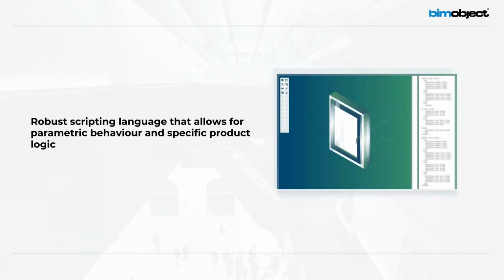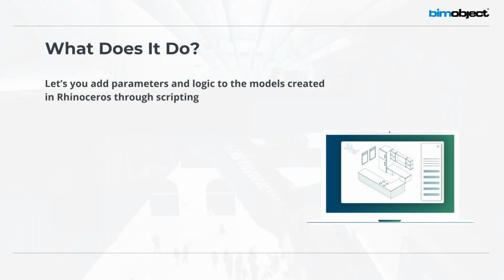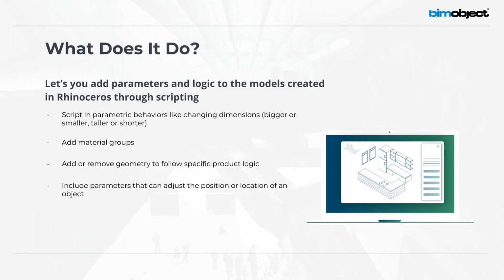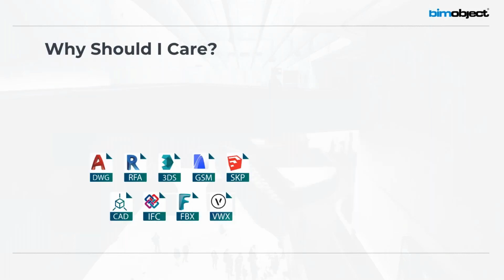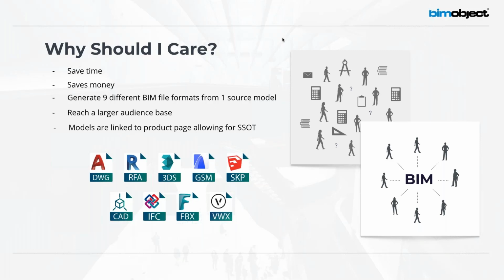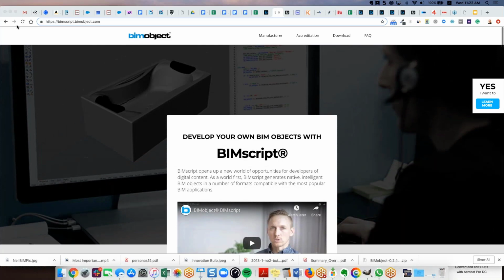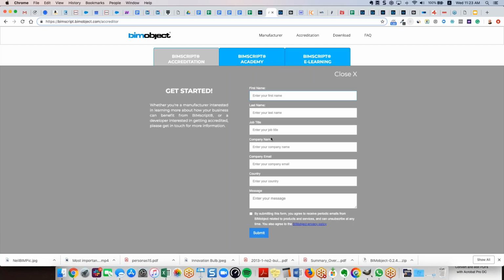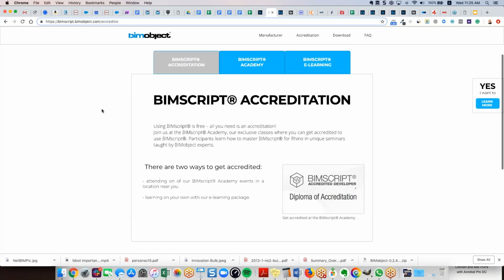Why BIMscript, What Is It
BIMscript is a software tool that provides the opportunity for scaling the world's capability to meet the demands of tomorrow while it future-proofs created content.

From a single digital content model, BIMscript simultaneously creates digital building product content to be used in a number of the most popular building modeling software systems.

Learn how to become an Accredited BIMscript Content Developer (ABCD). Bring us your questions.